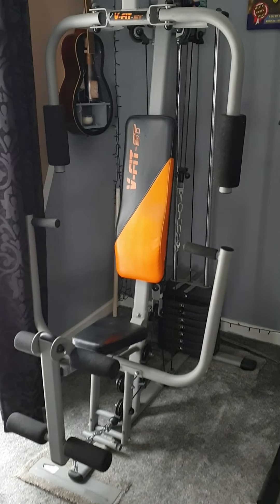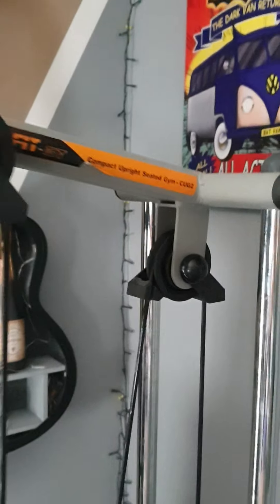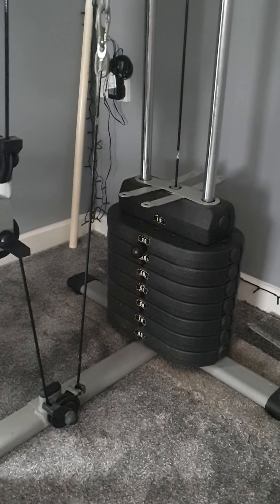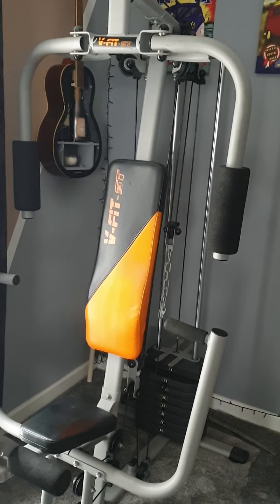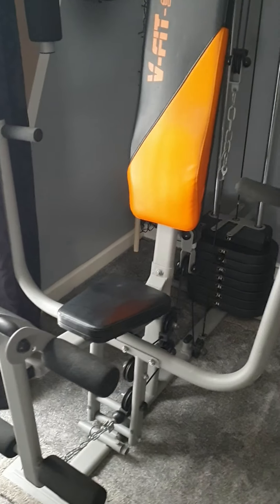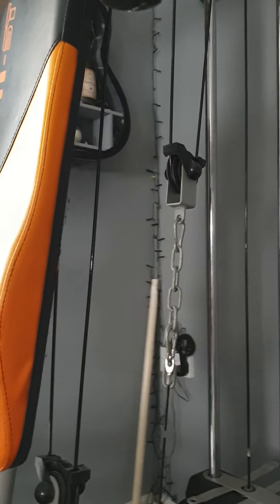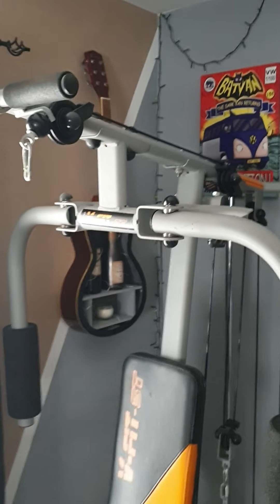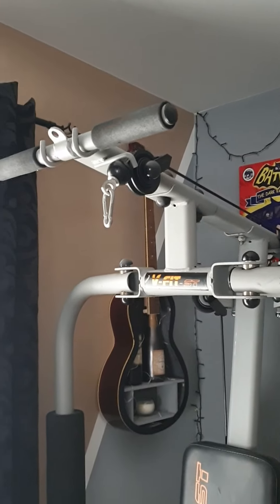V-fit-st Compact Multigym